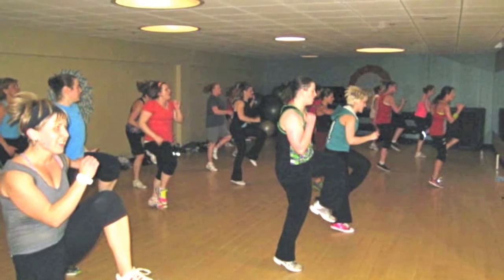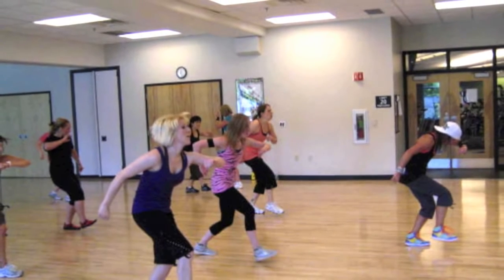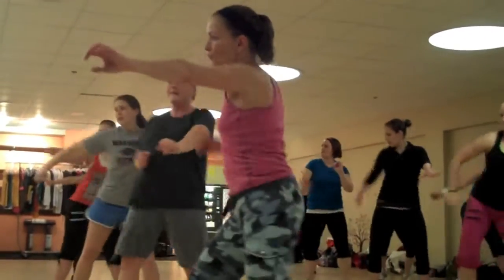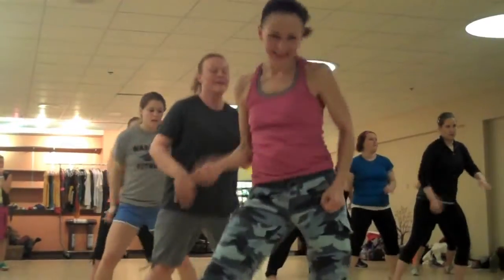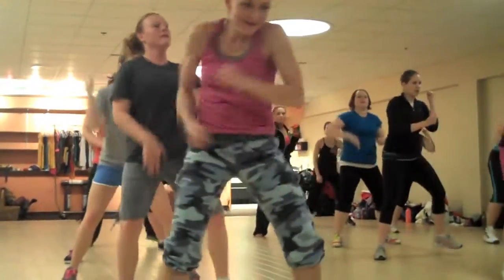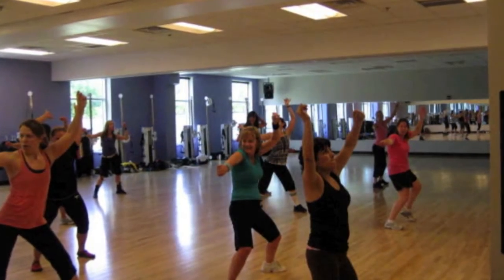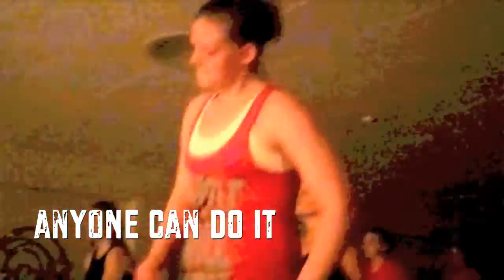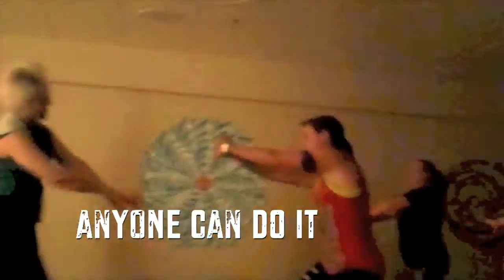What is Hip Hop Hustle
NO EXPERIENCE REQUIRED!! Impossible you say? Not for us! This class is a completely pre-designed hip-hop dance class that's easy to follow and easy to teach. Which, by the way, makes it even better because anyone can do the moves and make them their own!